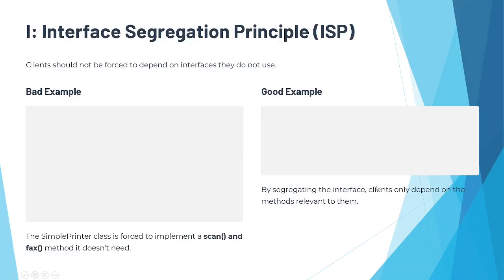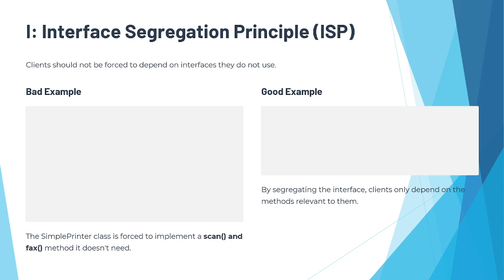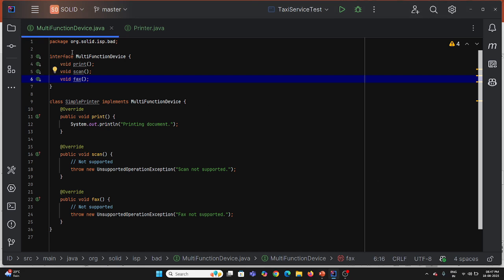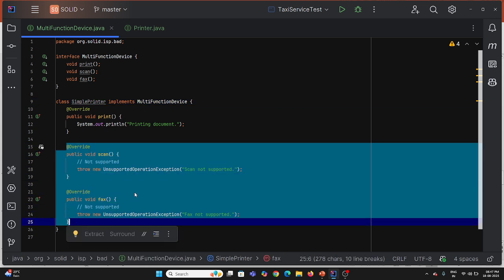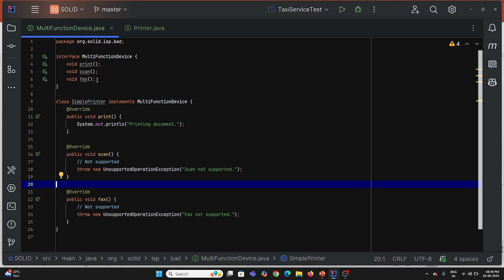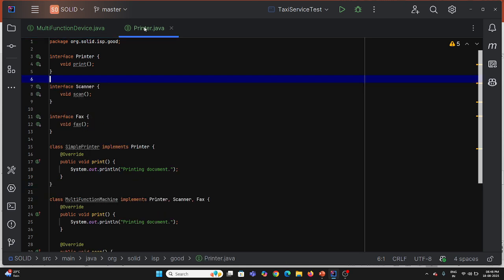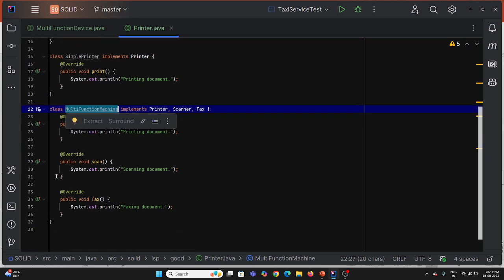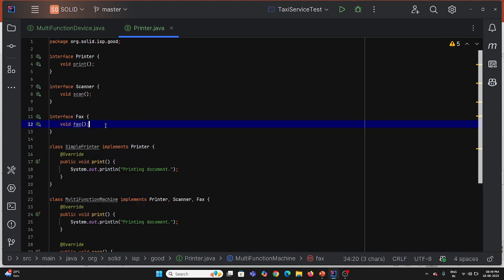SOLID Series Part 4: Master the Interface Segregation Principle (ISP) in Java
Unlock the power of the Interface Segregation Principle (ISP)—a crucial component of the SOLID design principles in Java! In this video, you’ll learn how ISP enables you to write clean, efficient, and maintainable code by designing interfaces that are specific and relevant to client needs—never forcing classes to depend on methods they don’t use.

This tutorial covers:

What is the Interface Segregation Principle?
Practical real-life examples and simple analogies
Bad and good Java code comparisons
Step-by-step implementation of ISP
Benefits of using ISP for cleaner and more robust software
Common mistakes and best practices to avoid

Whether you’re a beginner or an experienced Java developer, mastering the Interface Segregation Principle will help you create better abstractions, improve flexibility, and build future-proof applications.

⏩ If you want to improve your code’s maintainability and take your Java skills to the next level, this video is for you!